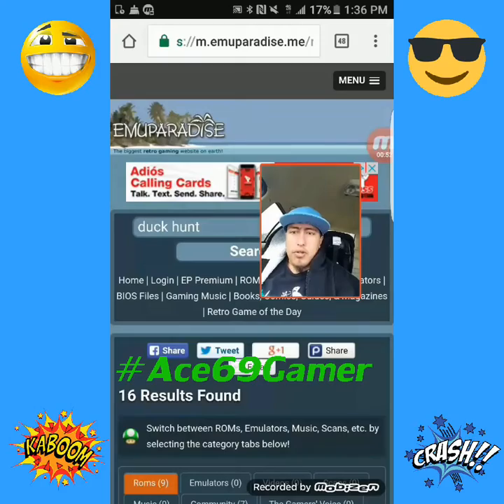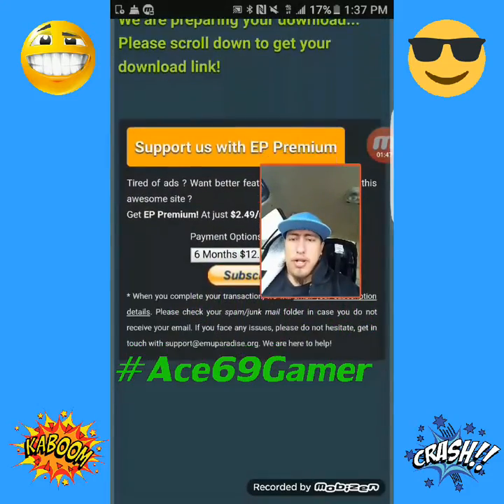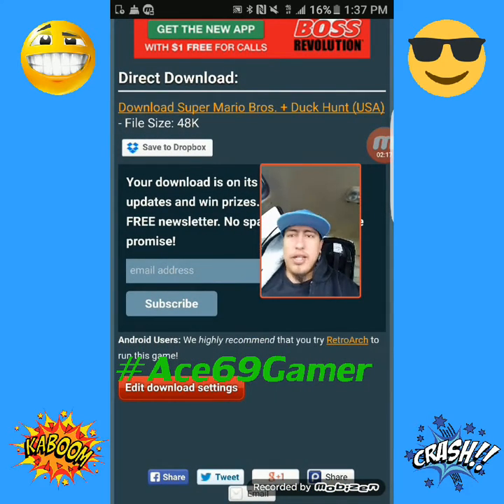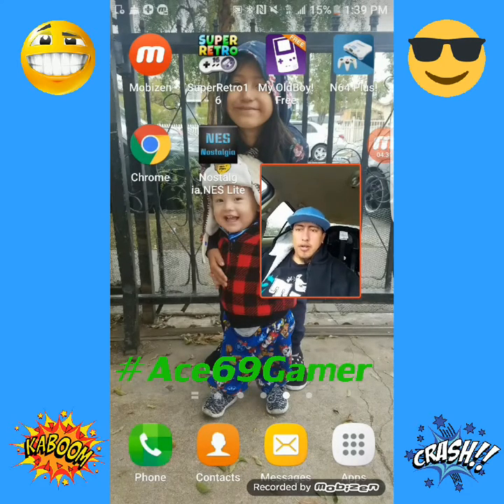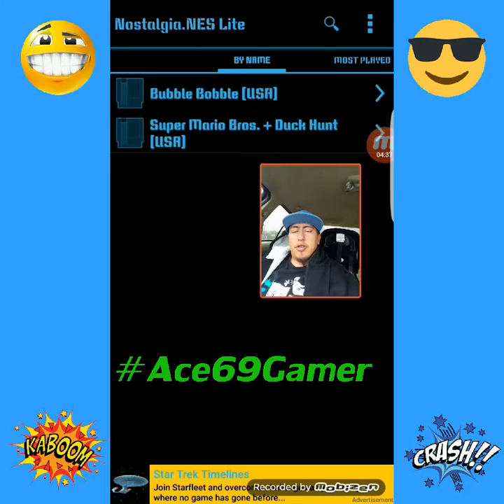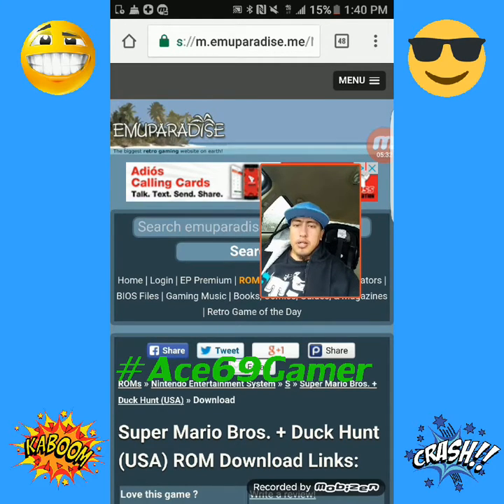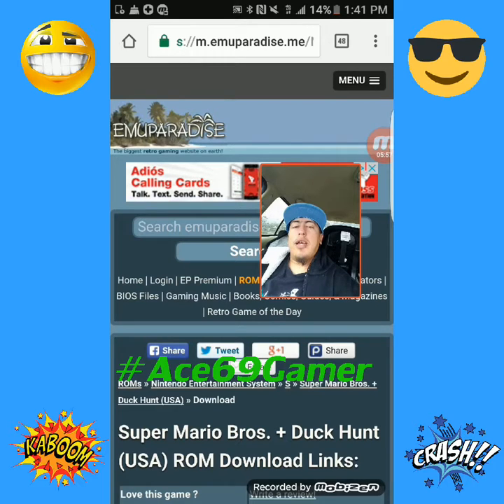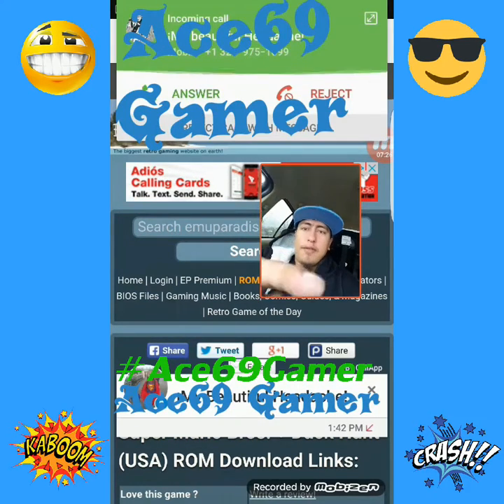How 2 Download Emu 4 The Tournament!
This is a tutorial to show how to download emulator games and apps so u can be part of the tournament that's coming up in my channel soon. Also u can use this info for your own personal use and enjoyment! If u don't know about the tournament watch my previous video on my channel the link for that is 👇down below. Link will be 👇down below.